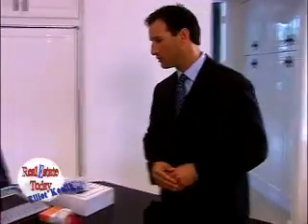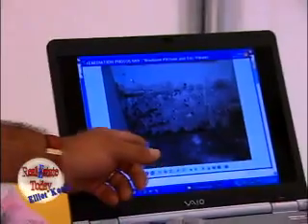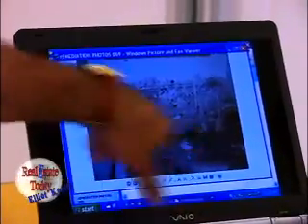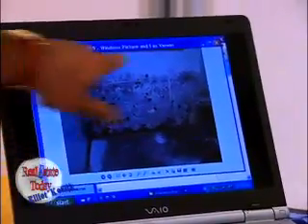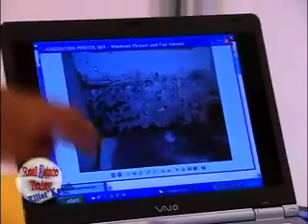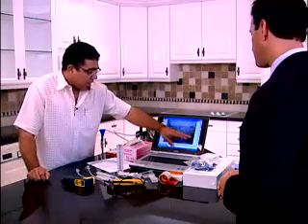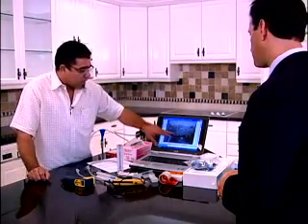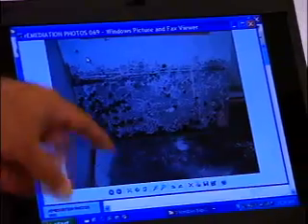How Mold is Detected in a Home Inspection - Koolik Group Realty Video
Roy Fernandez, an environmental scientist who specializes in mold and conducts mold inspections, explains how mold is detected in a home inspection.  Roy also explains different places in the home where mold can be found when a home mold inspection is done.  Because of the weather conditions in South Florida, mold can definitely be an issue, so it is important to get a mold inspection in your home.